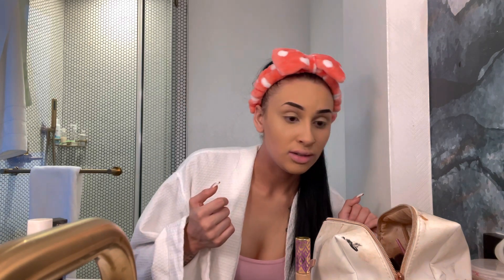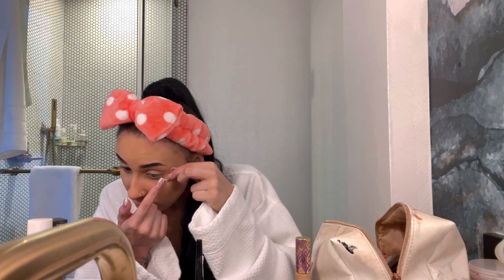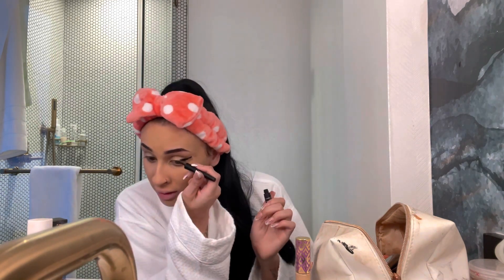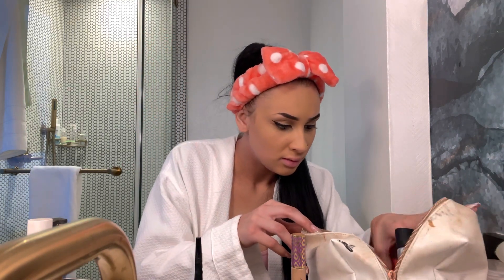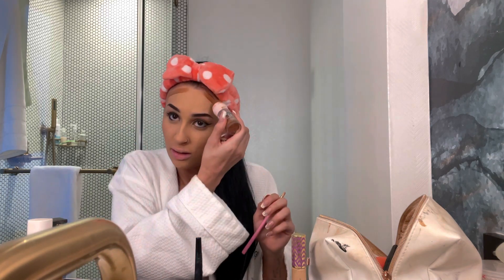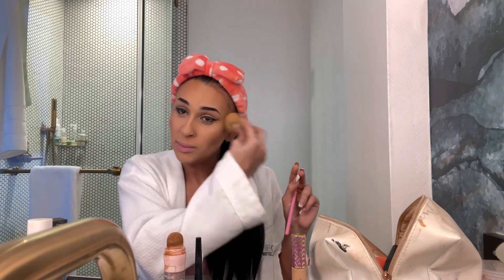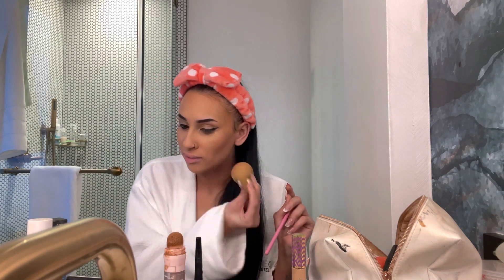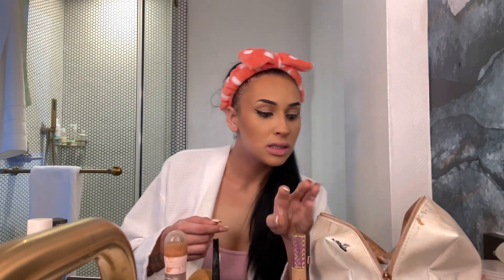Get ready with me in LA (part 2)